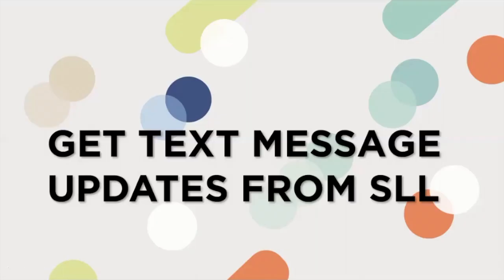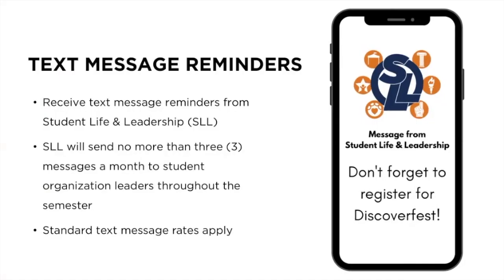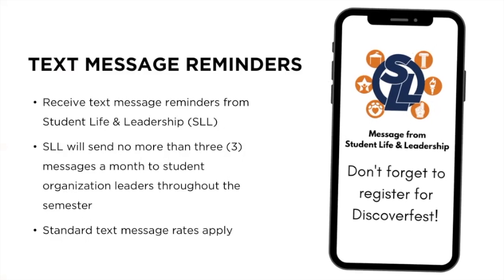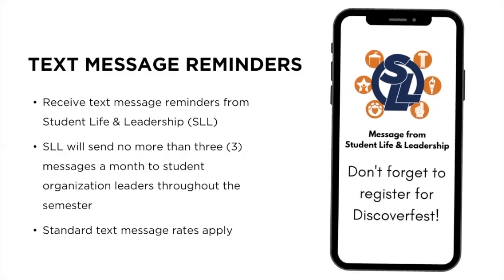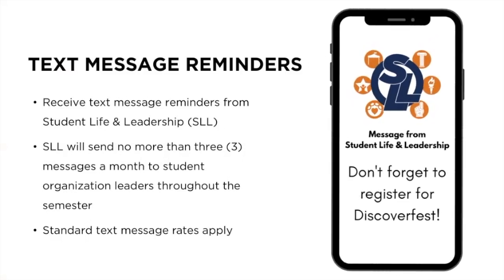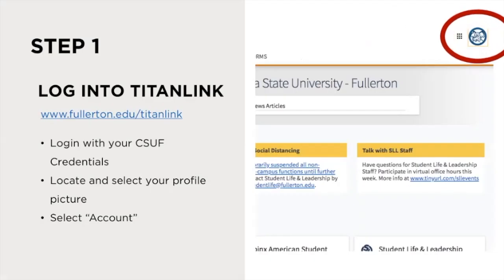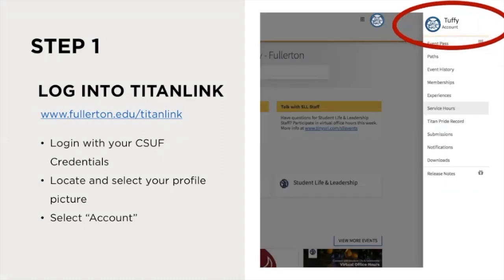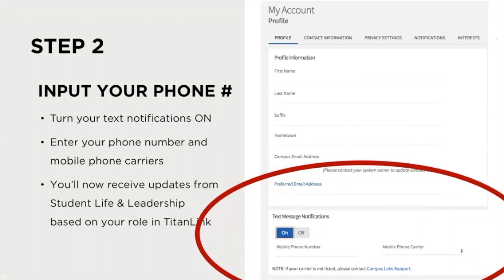Text Message Updates from CSUF SLL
Are you a Student Organization Officer looking for friendly text reminders? Watch the video to see how you can opt in for text updates via TitanLink.